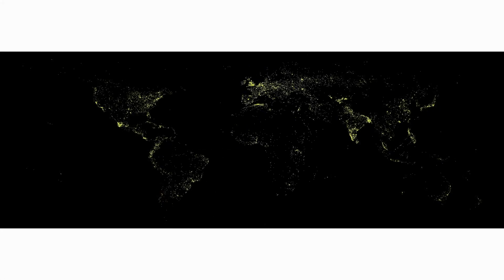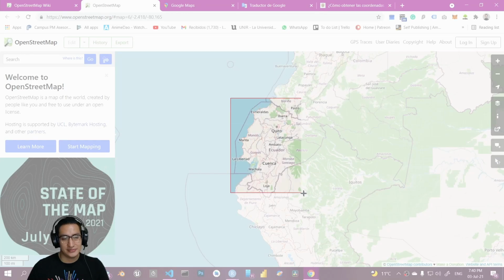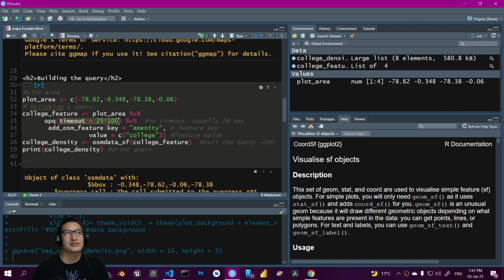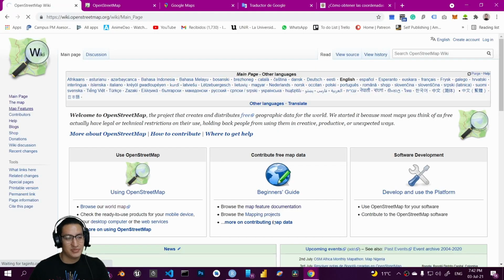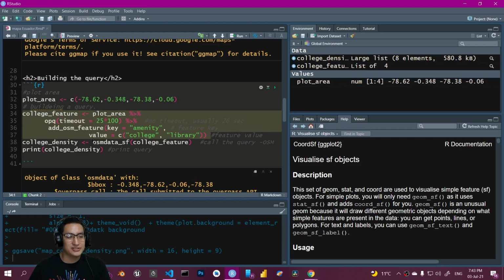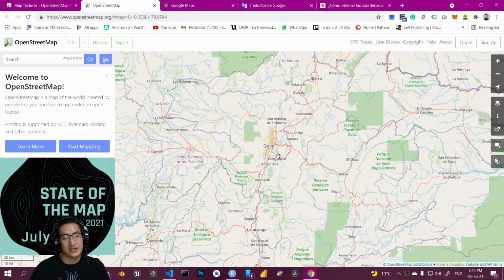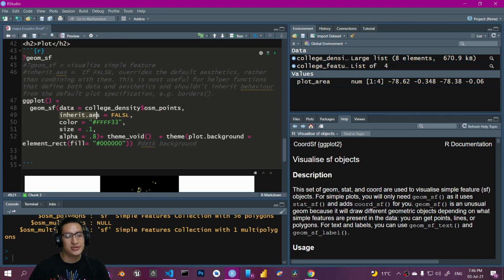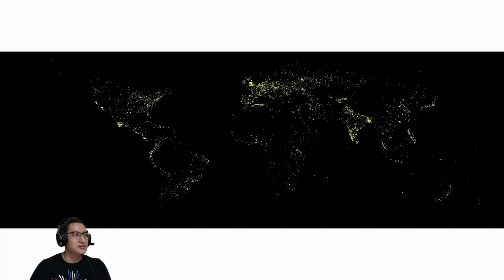Tutorial - Plot a map in Rstudio - OpenStreetMaps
Learn to plot a map in calling the API from OpenStreetMaps

Music
-Findings - SNUG
- Provided by Lofi Girl

Timeline:
00:00 Intro
00:30 - Subscribe and Like
00:40 - Code
09:15 - Ending